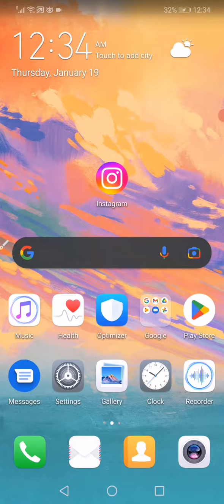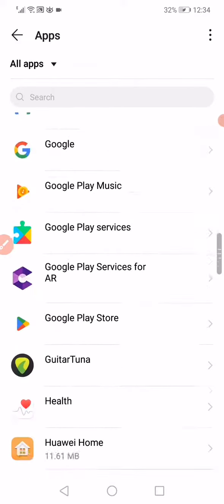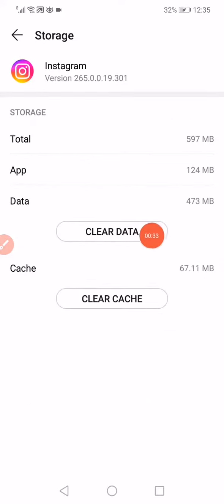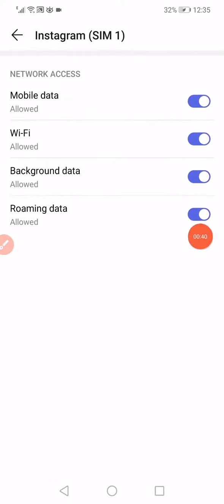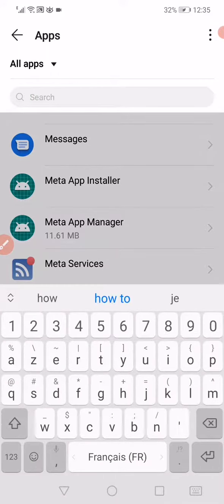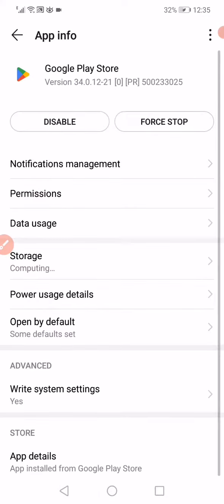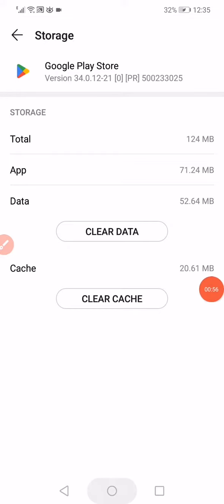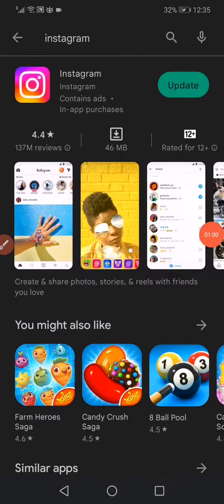Instagram Story Effects Not Showing | Story Effects Not Showing Instagram Problem Solve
Instagram Story Effects Not Showing | Story Effects Not Showing Instagram Problem Solve 2023